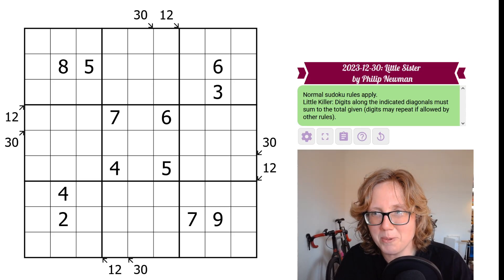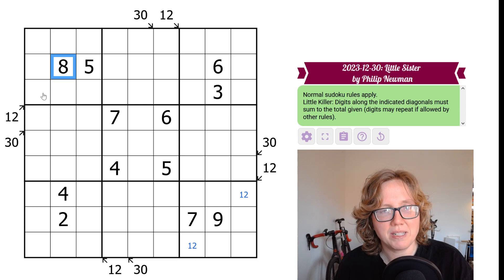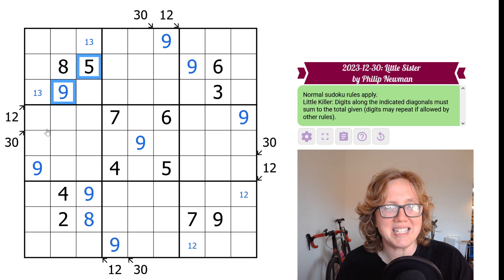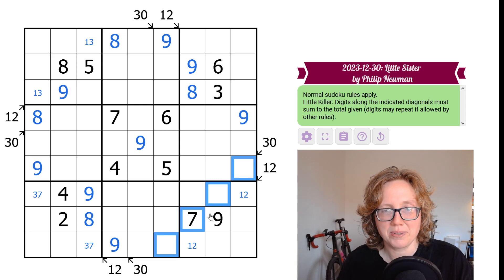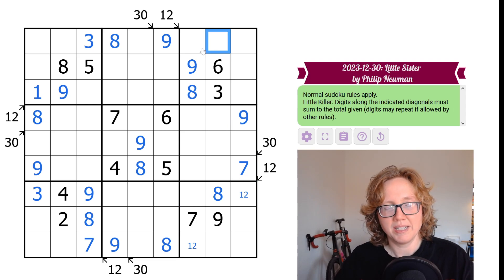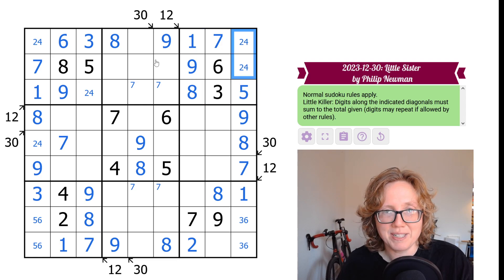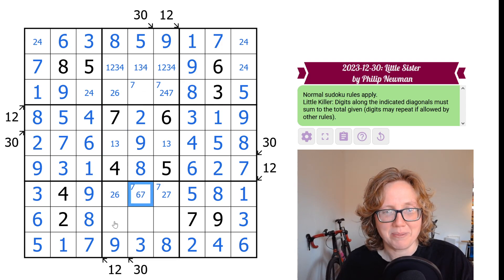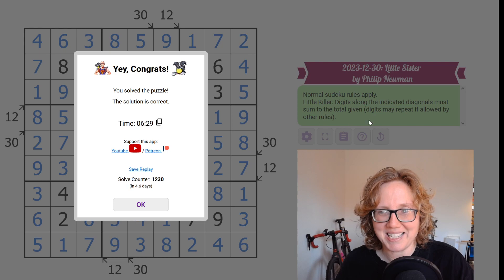GAS Sudoku Walkthrough - Little Sister by Philip Newman (2023-12-30)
Clover solves Philip's "Little Sister", originally posted on December 30 2023. Let's wish Philip's sister a happy [redacted] birthday!

RULES:
Little Killer: Digits along the indicated diagonals must sum to the total given (digits may repeat if allowed by other rules).